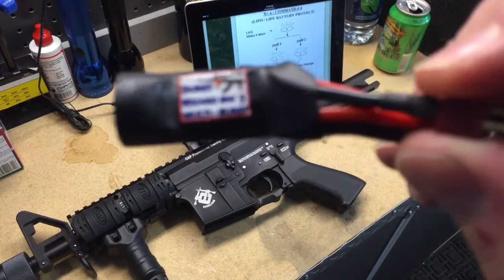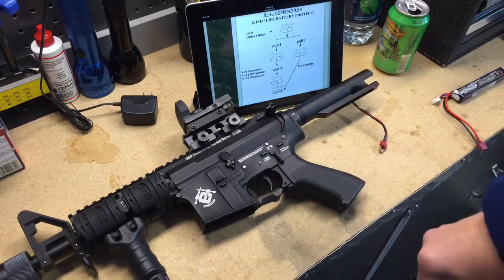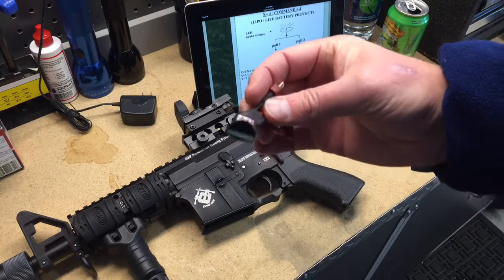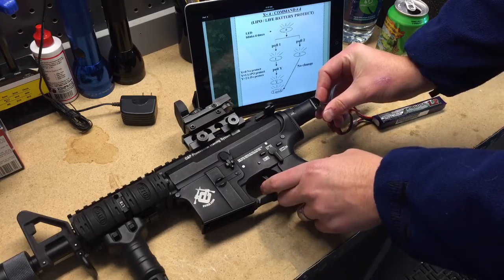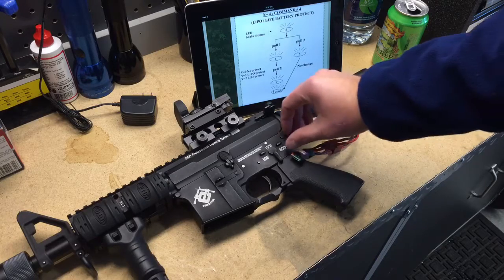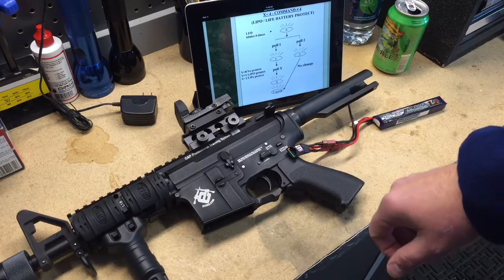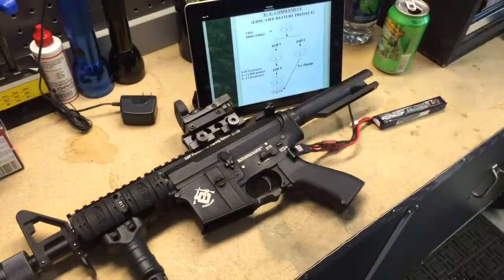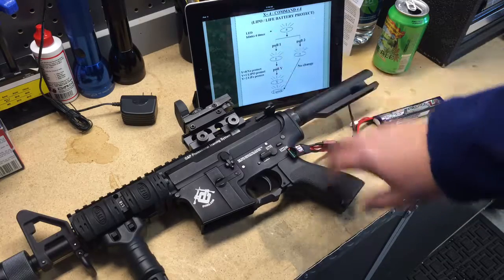Burst Wizard 3 lipo protect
Just bought a BW3 and using a Lipo? Step 1: How to program your burst wizard 3 for lipo protect.